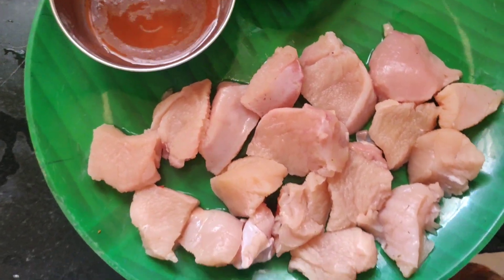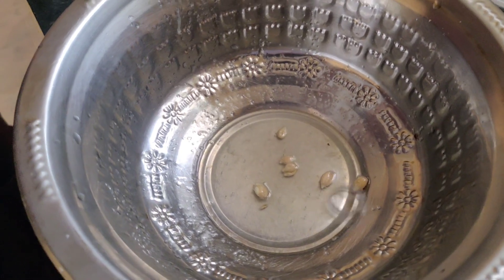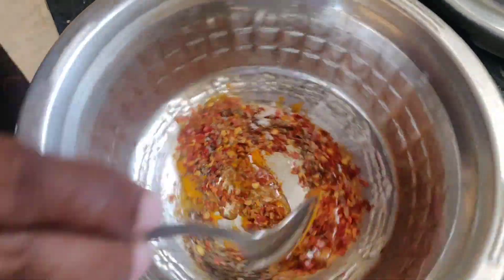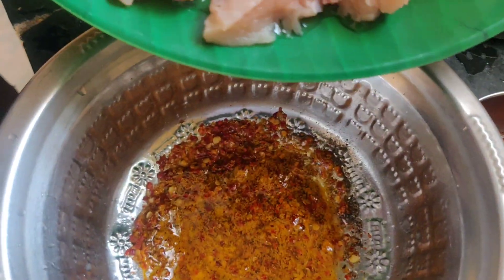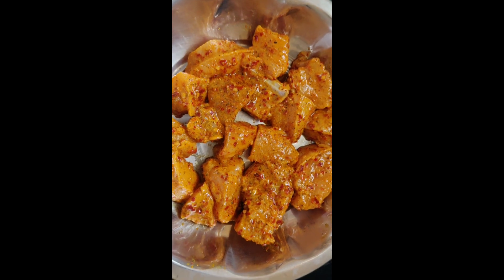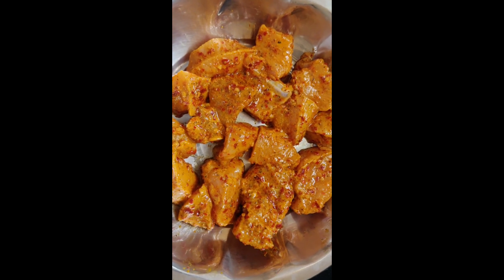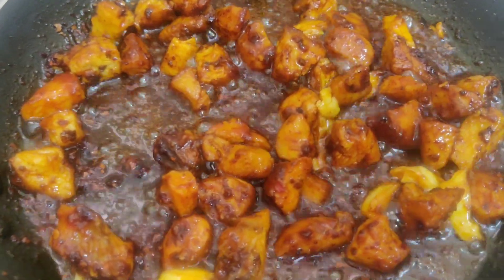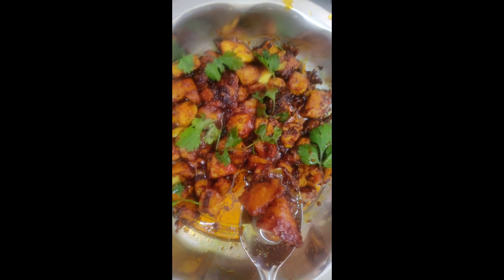juicy Chilli Chicken Recipe in Tamil